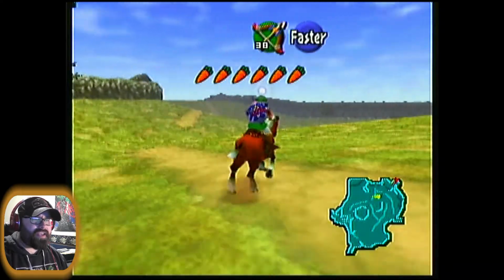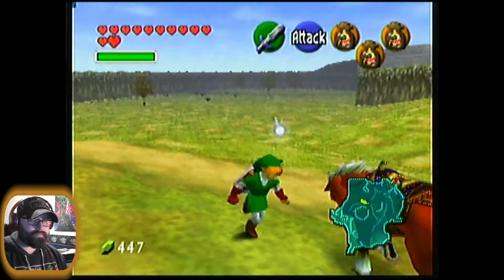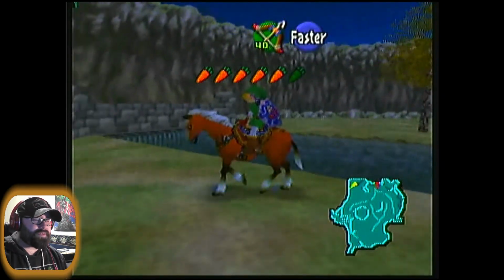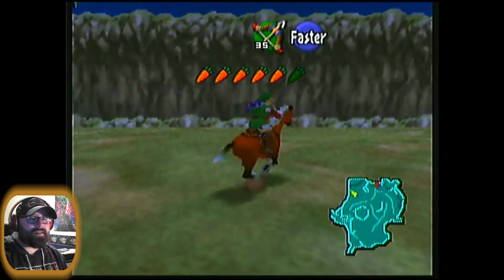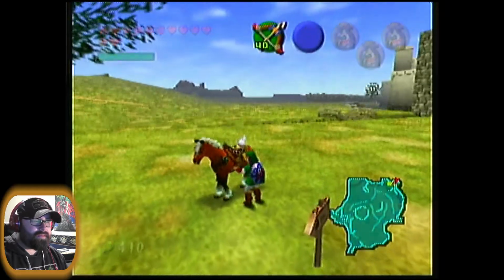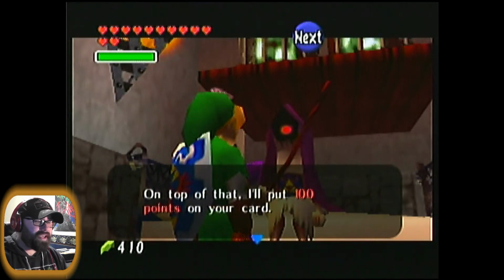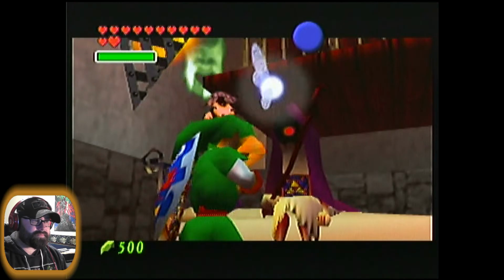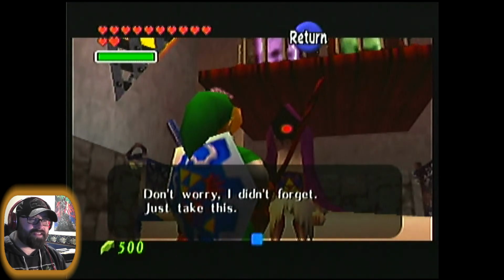The Legend of Zelda: Ocarina of Time -- Part 27: Miscellaneous Adventuring (VIII) [N64]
Acquired in this video:
- 4th Bottle